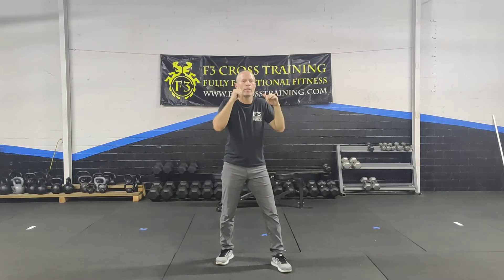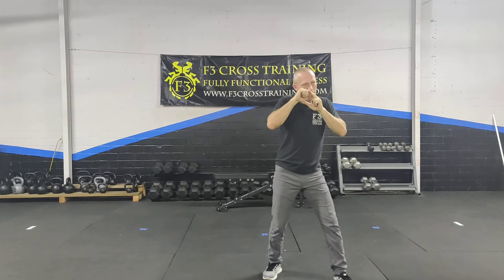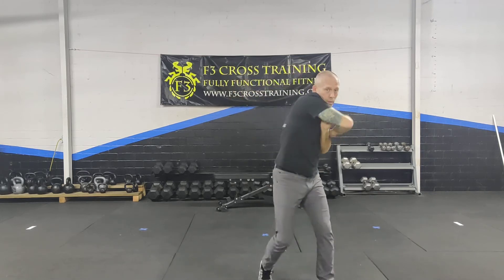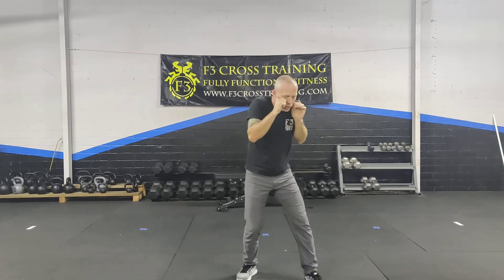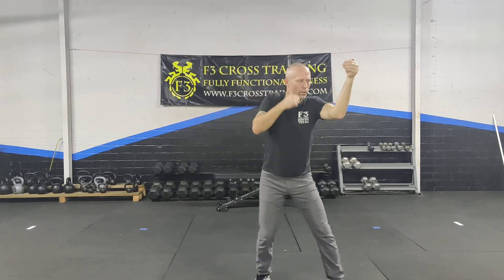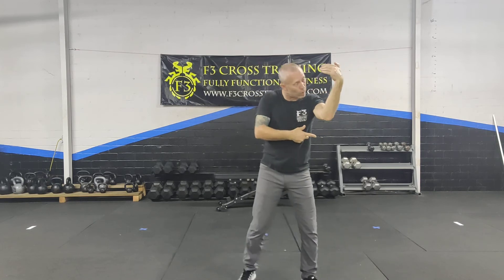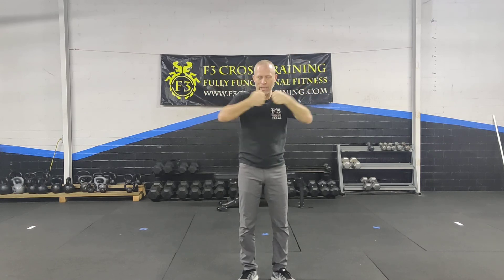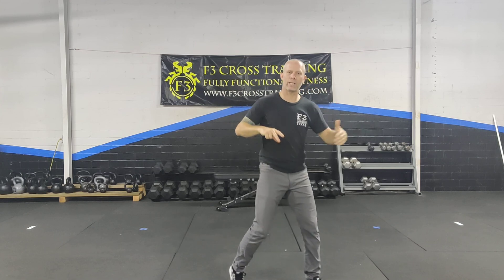Kickboxing fundamentals - elbow strikes